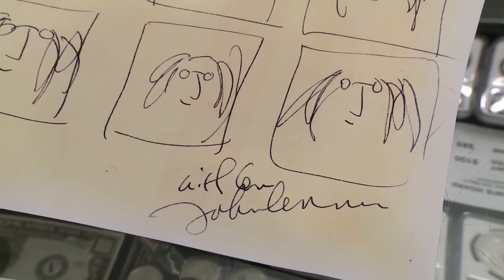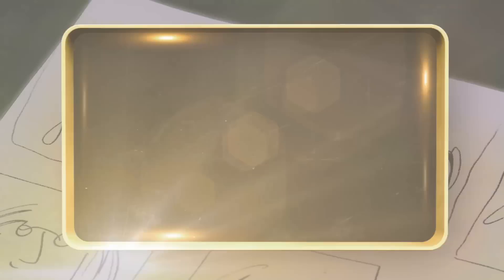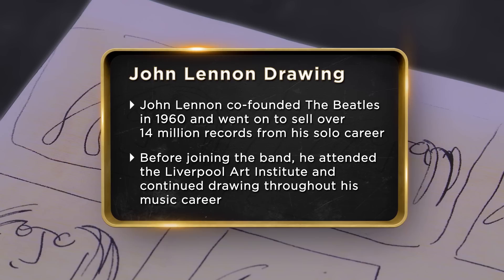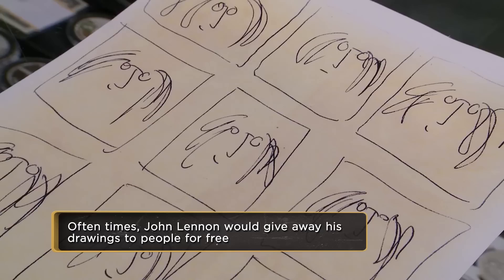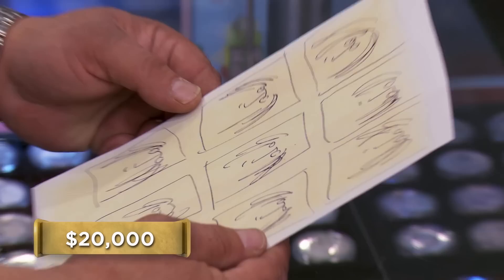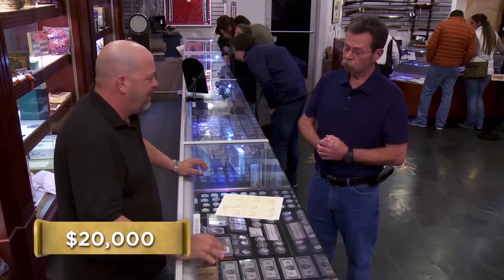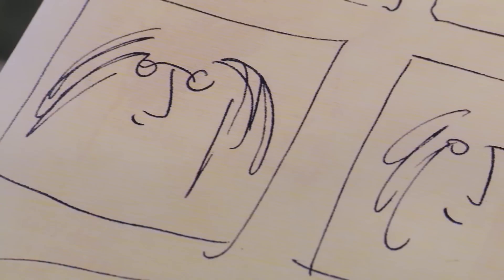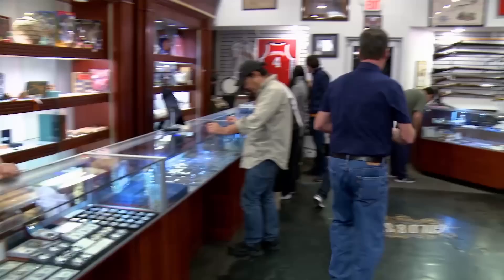Pawn Stars: Rick Spots Fake John Lennon Art in Record Time (Season 13) | History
An owner comes into the shop with what he thinks is a lottery
winning piece of art by a Beatle, but Rick has some bad news in this clip from Season 13, "Under Pressure."